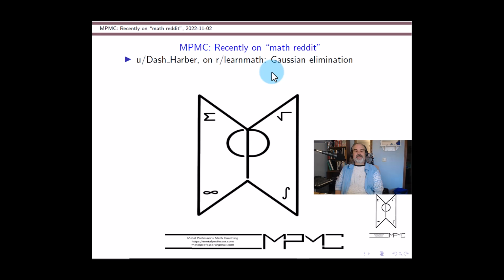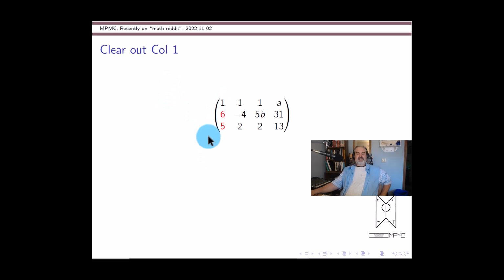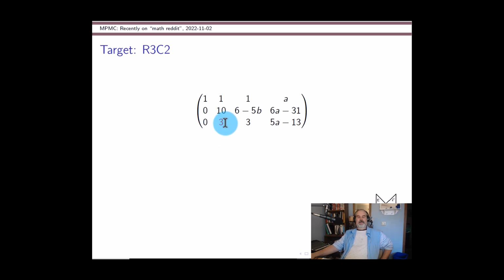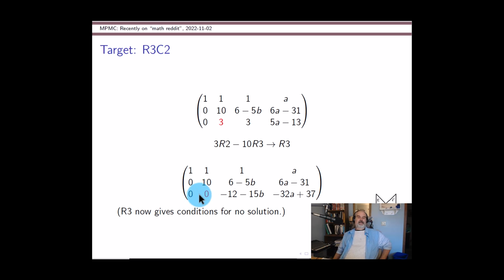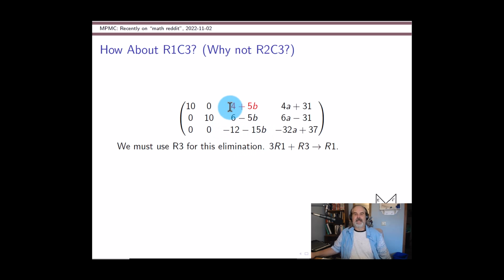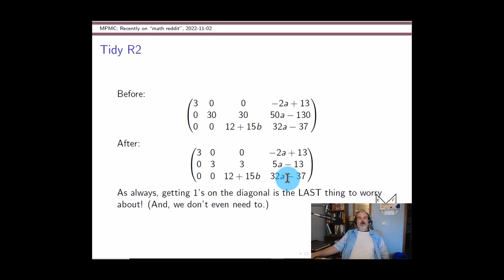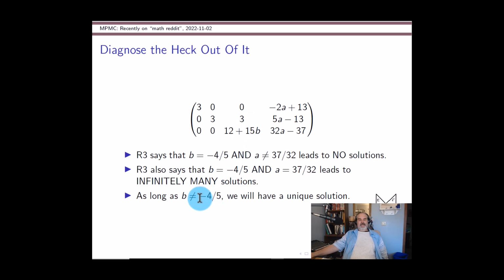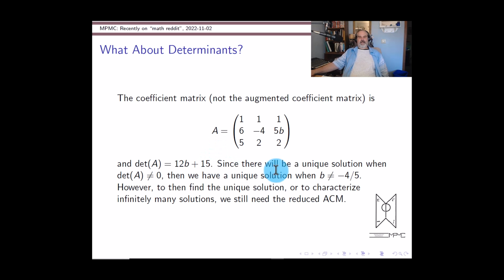MPMC - Recently on "math reddit" - 10: Gaussian Elimination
Using Gaussian Elimination to analyze solutions to a system of 3 equations in 3 unknowns.